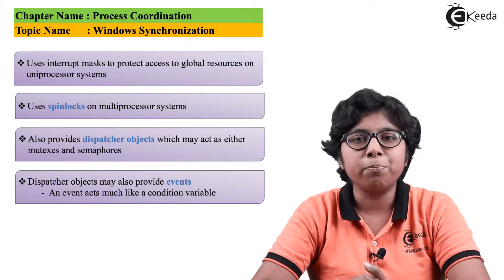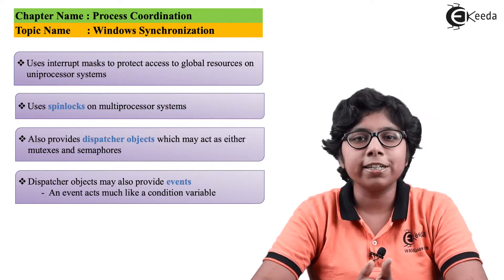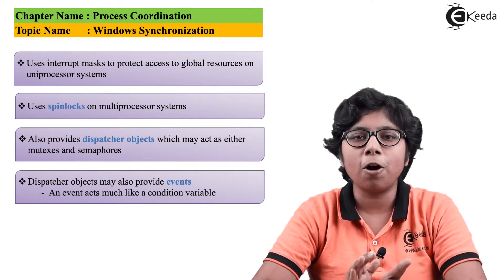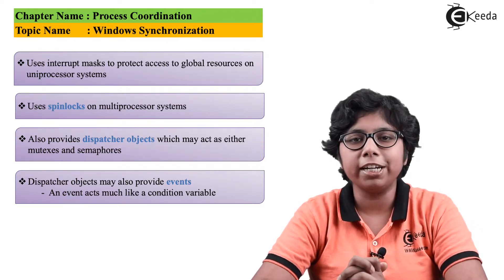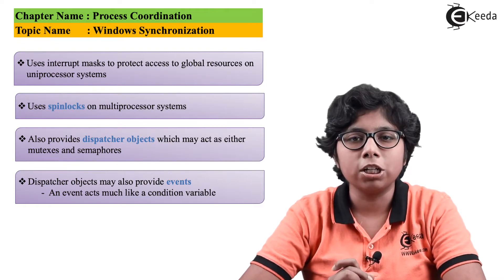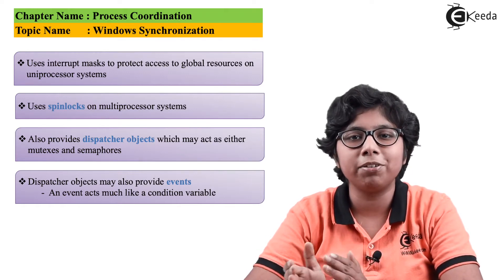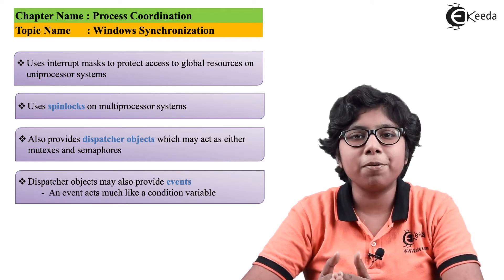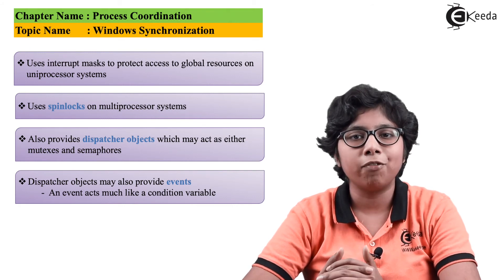Windows Synchronization - Process Coordination - Operating System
Windows Synchronization Video Lecture from Process Coordination Chapter of Operating System Subject for all engineering students.

Happy Learning : )